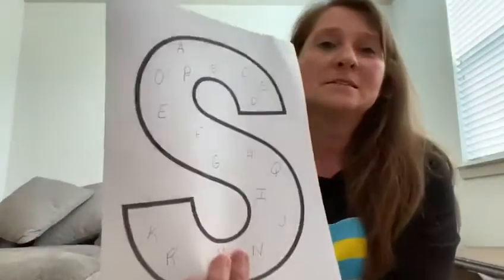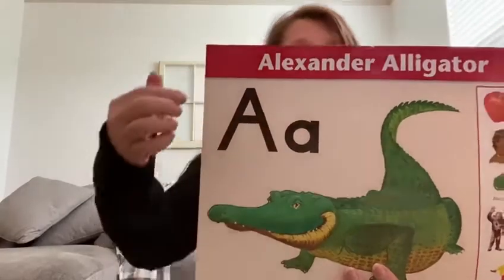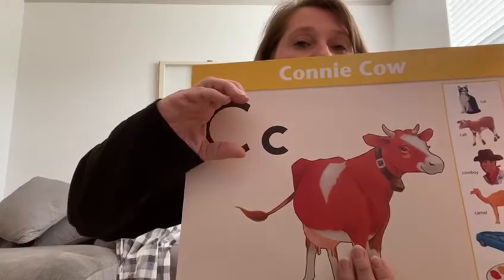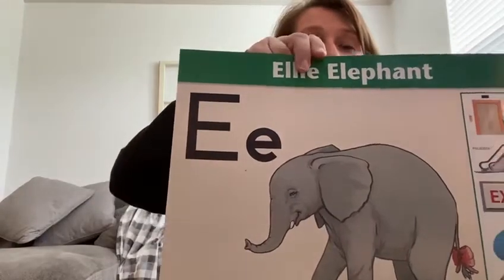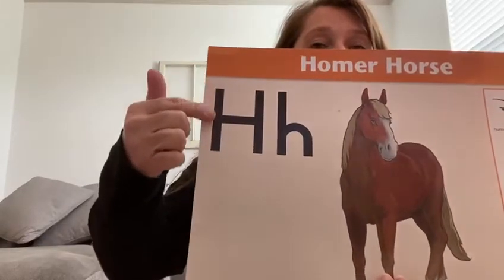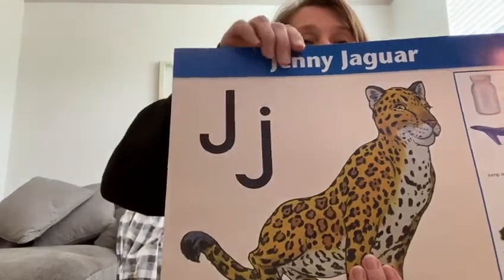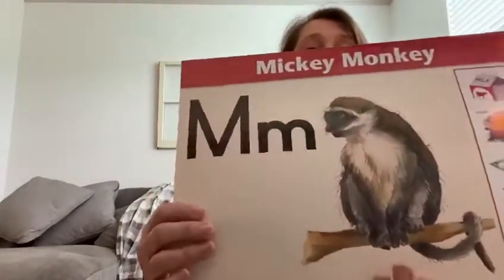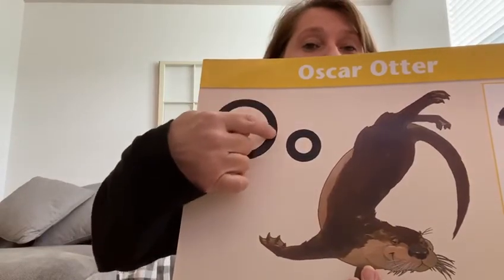“S” Sticker Sheet with Alphabet